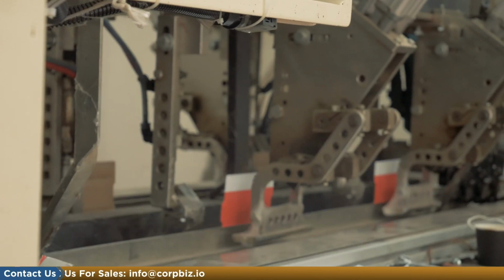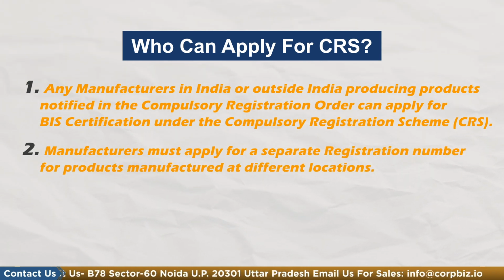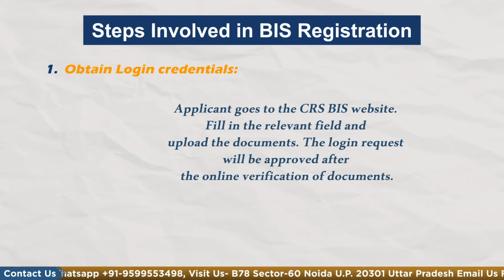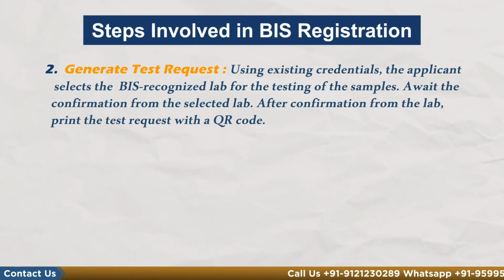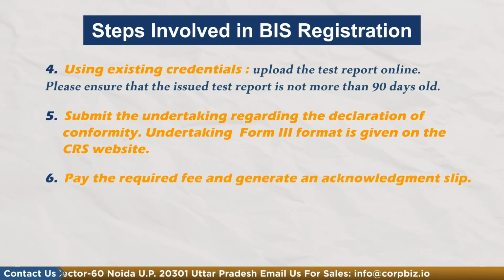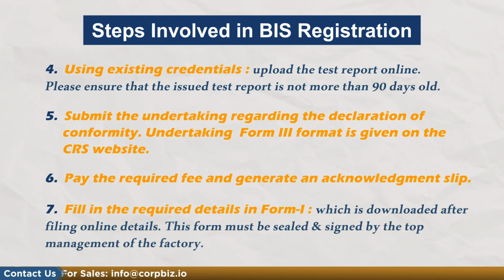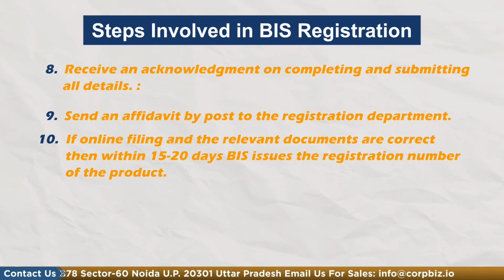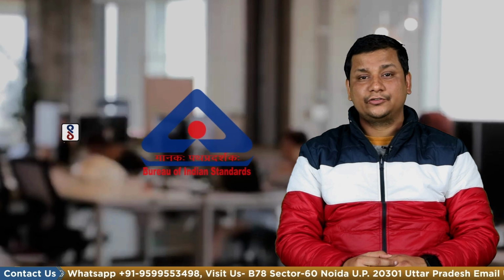Compulsory Registration Scheme CRS under the Bureau of Indian Standards (BIS) | Corpbiz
Ministry of Electronics & Information Technology (MeitY) has notified "Electronics and Information Technology Goods Order, 2012" and the Ministry of New and Renewal Energy (MNRE) has also notified five products under Solar Photovoltaics, Systems, Devices, and Components Goods Order, currently 79 products covered under CRS BIS. In which 70 products are mandatory and the rest 9 products’ orders and guidelines are under process by the govt.

As per BIS, nobody can import or sell their products covered under BIS in India without getting the registration number of that product.

Who Can Apply For CRS:

The following are the eligible applicants for BIS Certification:
• Any Manufacturers in India or outside India producing products notified in the Compulsory Registration Order can apply for BIS Certification under the Compulsory Registration Scheme (CRS).
• Manufacturers must apply for a separate Registration number for products manufactured at different locations.
• Also, Manufacturers have to apply for a separate Registration number for each brand being manufactured at the same location.

Steps Involved in BIS Registration:

The following steps are involved in CRS BIS.
• Obtain Login credentials: Applicant goes to the CRS BIS website. Fill in the relevant field and upload the documents. The login request will be approved after the online verification of documents.

• Generate Test Request: Using existing credentials, the applicant selects the BIS-recognized lab for the testing of the samples. Await the confirmation from the selected lab. After confirmation from the lab, print the test request with a QR code.

• Submit the Sample to the lab: Display/Paste the QR code on the sample/packet to the lab for easy scanning along and submit it with a copy of the test request. The lab takes 15-20 days to issue the report.

• Using existing credentials, upload the test report online. Please ensure that the issued test report is not more than 90 days old.

• Submit the undertaking regarding the declaration of conformity. Undertaking  Form III format is given on the CRS website.

• Pay the required fee and generate an acknowledgment slip.

• Fill in the required details in Form-I. which is downloaded after filing online details. This form must be sealed & signed by the top management of the factory.

• Receive an acknowledgment on completing and submitting all details.

• Send an affidavit by post to the registration department.

• If online filing and the relevant documents are correct then within 15-20 days BIS issues the registration number of the product.

• The registration number is valid for 2 years. After 2 years applicant can renew the license.

• This registration number should be used on that product model with the use of Standard Mark and labeling requirements under the BIS guideline.